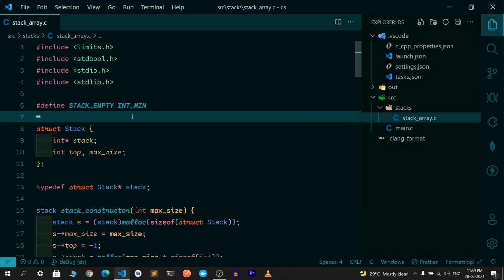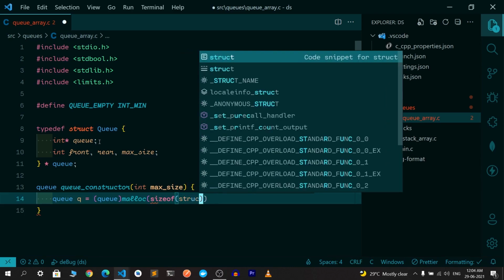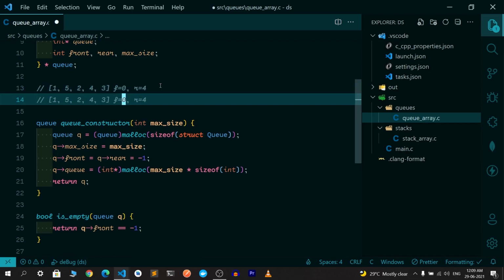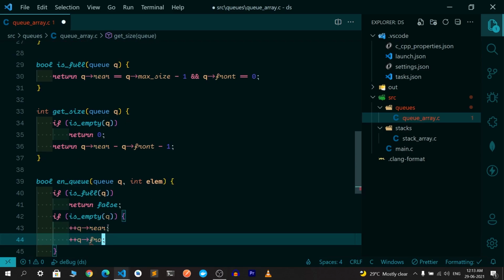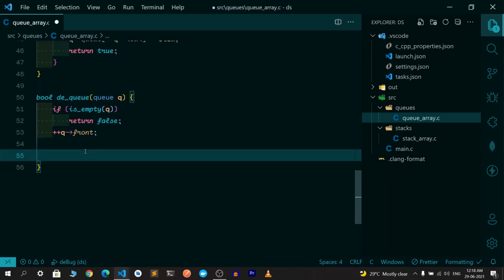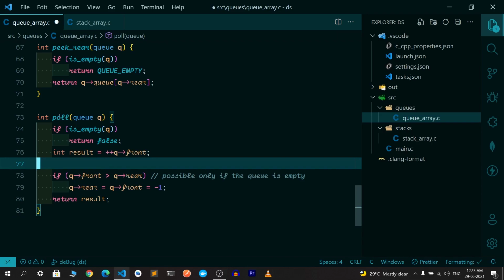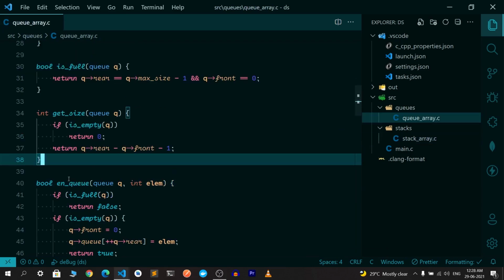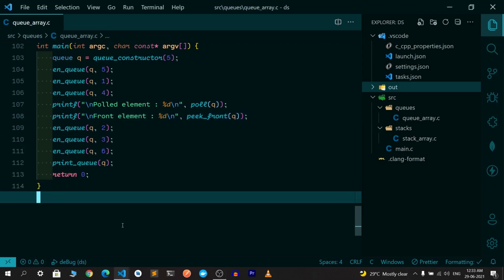Data Structures using C #6 - Queue (using an array)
Hello, There! This is TheSkinnyCoder! In this video, we'll implement the Queue Data Structure using the C programming language, using dynamic memeory allocation, structured macros and typedefs etc.

Timestamps :
00:00:00 - Update Stack Code (from previous video)
00:01:43 - New file, headers and macros
00:02:25 - The Queue structure
00:03:02 - Constructor Function
00:05:16 - is_empty Method
00:05:58 - is_full Method
00:10:17 - get_size Method
00:11:33 - en_queue Method
00:15:02 - de_queue Method
00:17:16 - peek_front and peek_rear Methods
00:18:20 - poll Method
00:20:30 - contains and print_queue Methods
00:22:38 - main Function
00:23:24 - get_size Method (in the Stack, previous video)
00:24:35 - Bug Fix #1 (en_queue Method)
00:26:32 - Bug Fix #2 (poll Method)
00:27:49  - Checking the peek_front Method

Recorded using 'OBS Studio' | Edited on 'DeScript' and 'Adobe Premiere Pro'
MIC : Fifine K669B Condensor